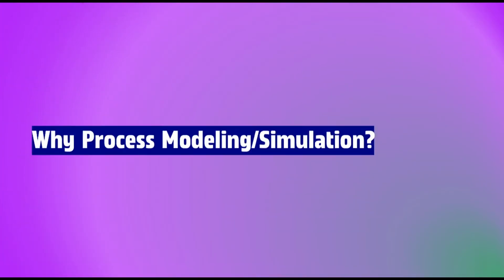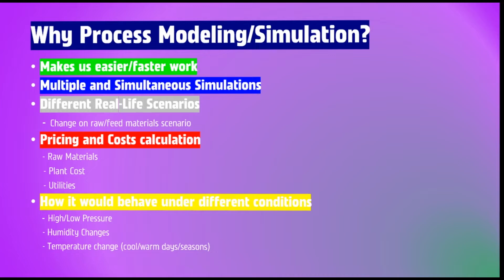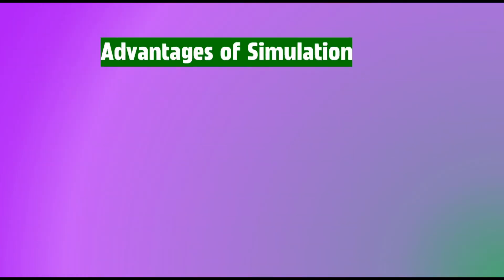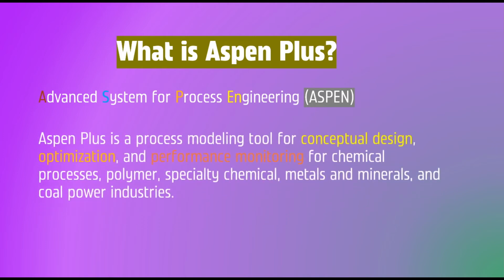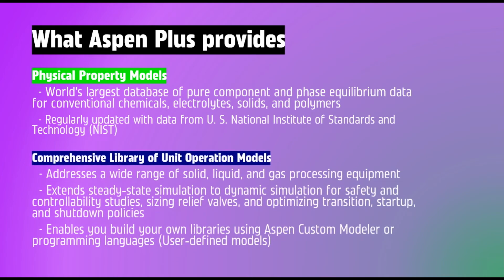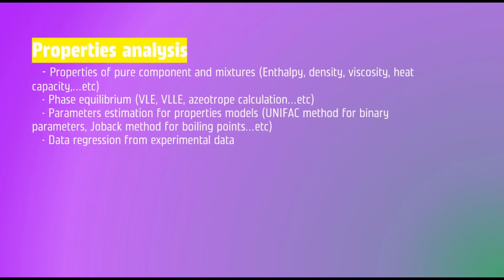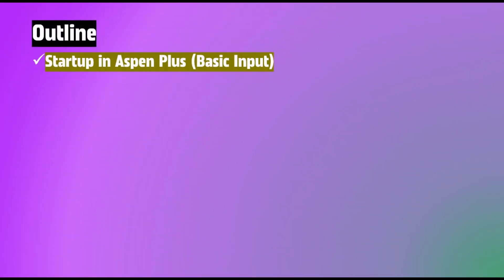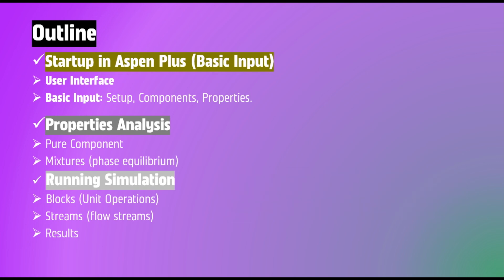Aspen Plus Instruction | know all the details of Aspen Plus in 6 minutes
In this video, we want to learn what Aspen Plus is, what it is used for, and how to make money from it.
And I want to answer these questions:
✅ Why Process Modeling/Simulation❓
✅ What is flowsheet simulation❓
✅ Advantages of Simulation
✅ What is Aspen Plus❓
✅ What Aspen Plus provides❓

Please, if you like my video, like my video and send it to your friends so that they too can experience a first class training from Aspen Plus.

🙋‍♂️I am Amir, a student of chemical engineering, and I can help you to learn simulation with Aspen Plus software step by step.

Aspen Plus AHC
Aspen Plus
Aspen Plus training
simulation with aspen plus
aspen plus simulation
process simulation
chemical engineering
oil
reactor
optimization